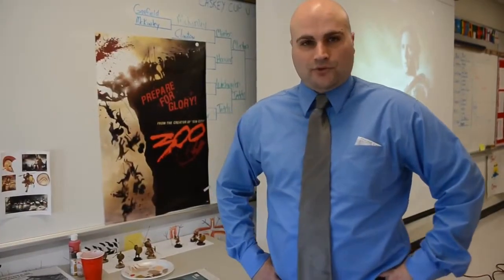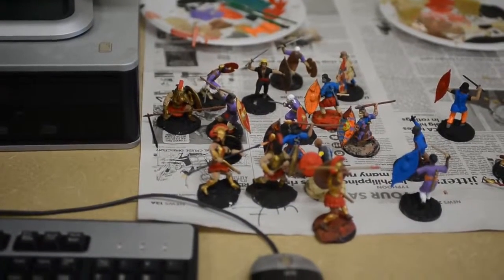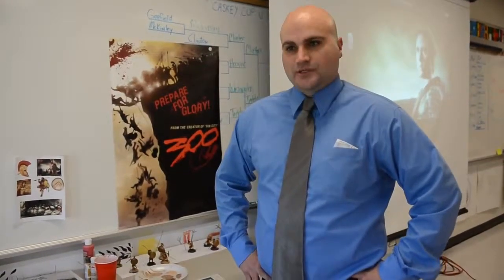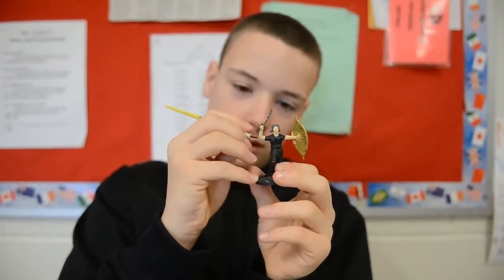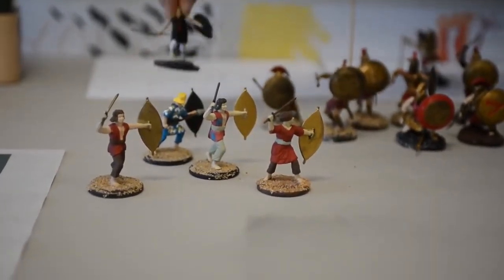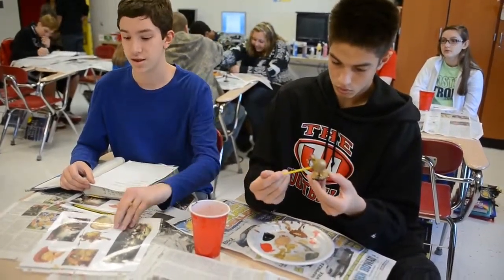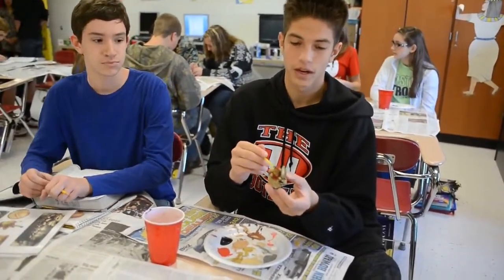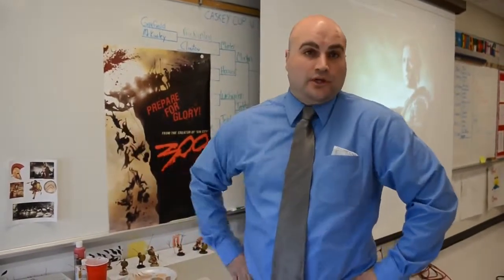UHS students recreate battle 11 20